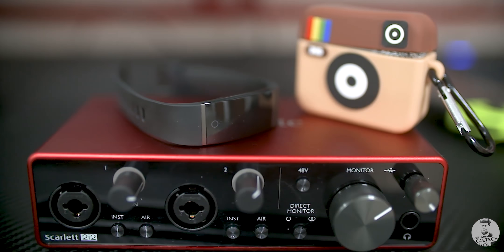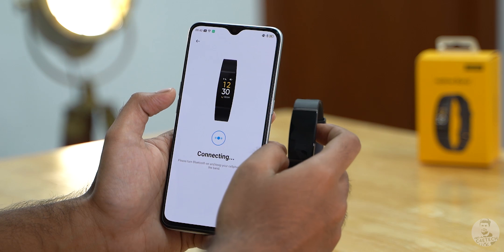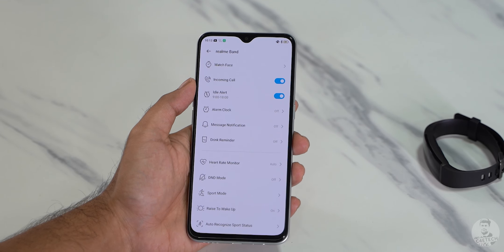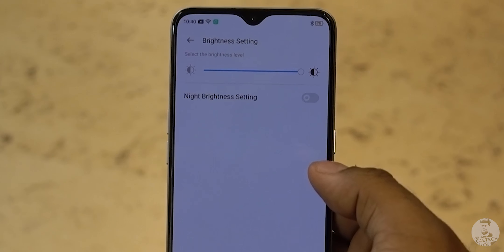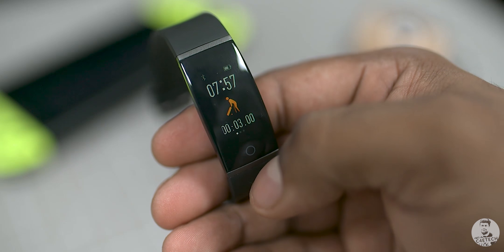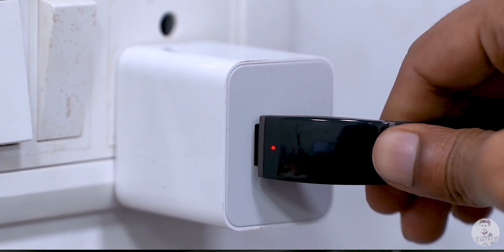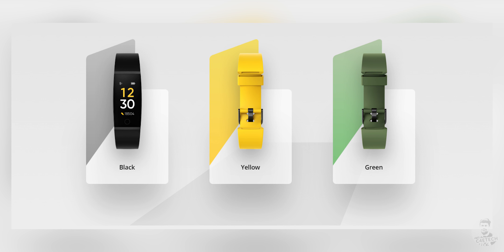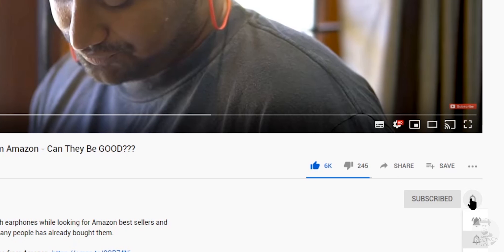Realme Band Hands On & Realme Link Explained! (+ 3x Giveaway)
In this video, I am going to unbox the new fitness tracker - the Realme Band and share some of my thoughts on it with you guys.

The Realme Band comes with a 0.96 inch Full Colour TFT LCD display.

The Realme Band has an interesting charging method where the band has USB charging integrated into it!

We also have IP 68 certification on board the watch along with the ability to track a total of 9 sports related activities.

Music Credits
Intro - Gemini Fire Inside (Elliot Berger Remix)